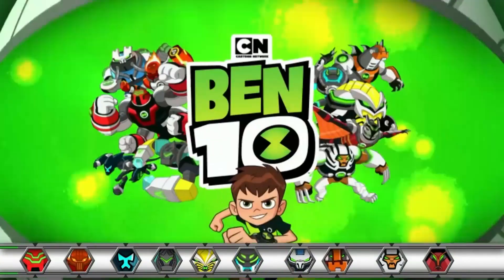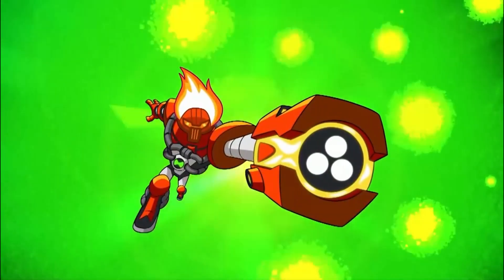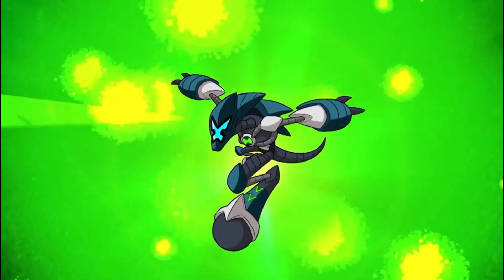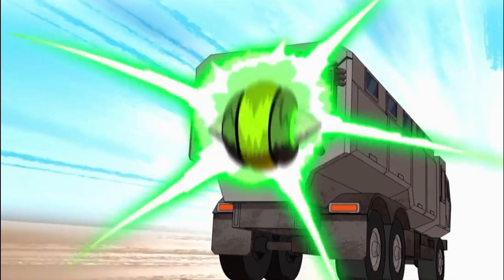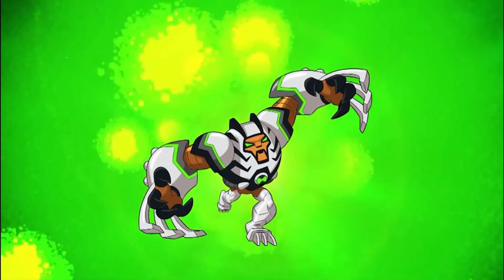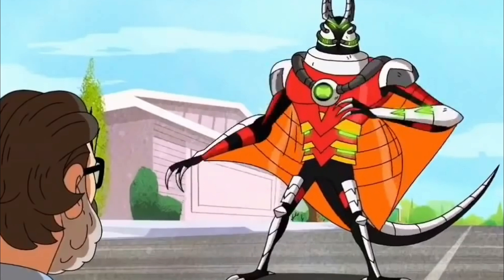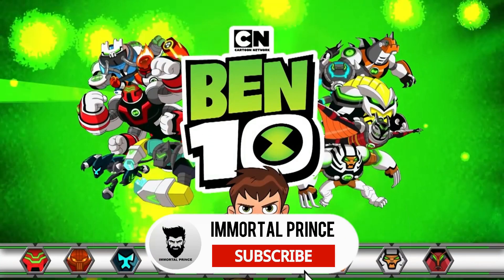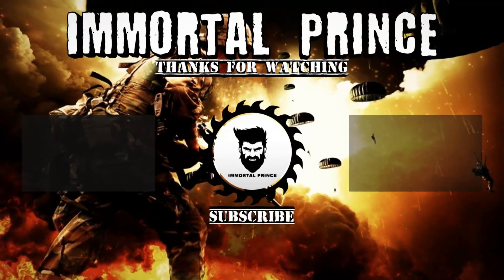BEN 10 Omni Kix Aliens Powers and Abilities In Tamil (தமிழ்) | Immortal Prince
In This Video Explained About BEN 10 Omni Kix Aliens Powers and Abilities. It Is The Aliens Of Ben 10 Reboot Version and that aliens are really awesome, so I make the entire video in Tamil.
                       (Keep Supporting Always)

 Note:- ALL THE VIDEO CLIP SHOWN IN THE VIDEO BELONGS TO THE RESPECTED OWNERS AND NOT ME.. I AM NOT THE OWNER OF ANY VIDEO CLIPS SHOWED IN THE VIDEO ! PLEASE READ.
But a voice behind and information are truly our own creation. We spend more time to create this video edit. It is not just a mashup video or a fan-made, I take a huge amount of creativity and time.
            Any video or images in this video has been used only to convey a message to the viewers. This is a fair use far as I know, it's permitted and copyrighted content used under the fair use exception for review, criticism and commentary or voice over. (in this video the Voice is my own).